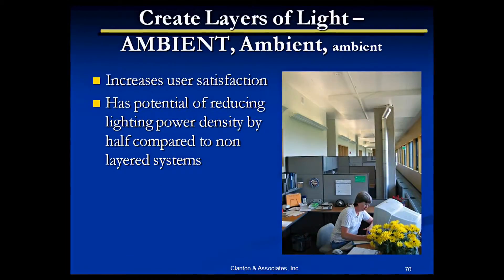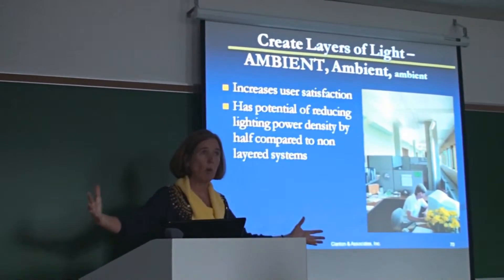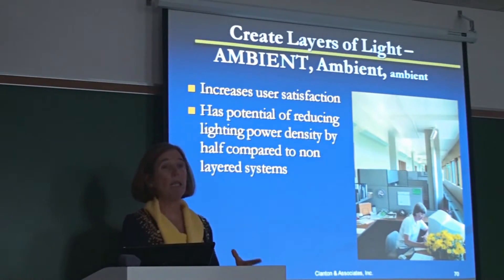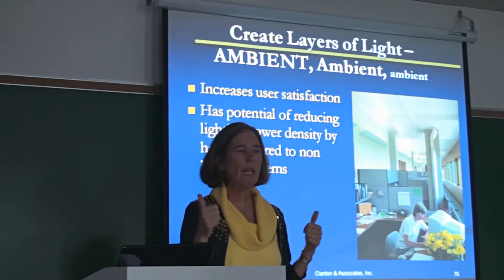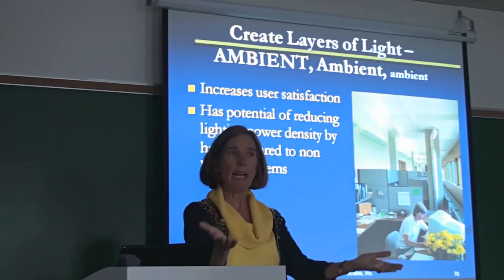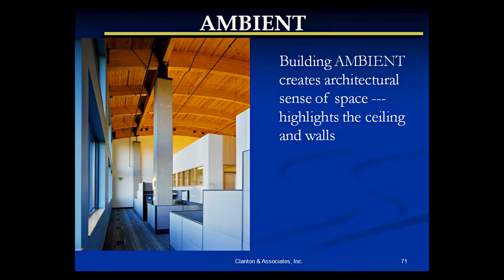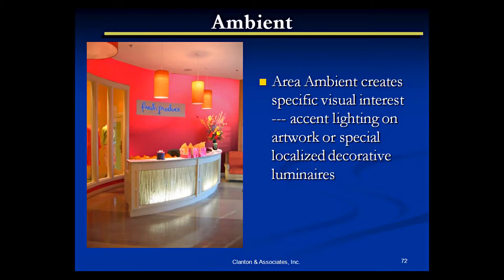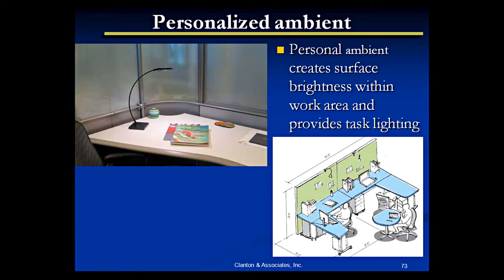32 Best Lighting Systems